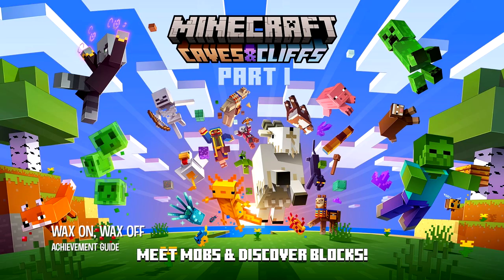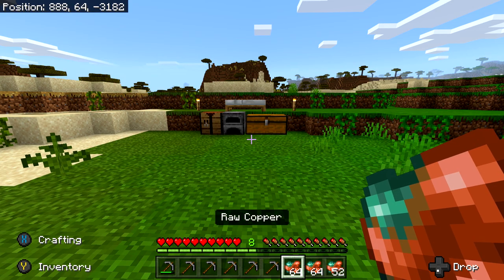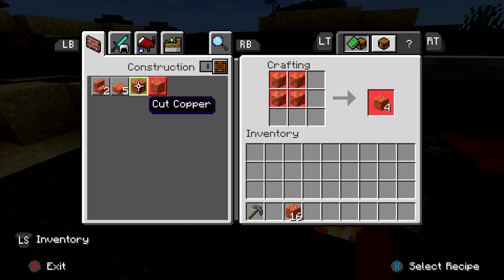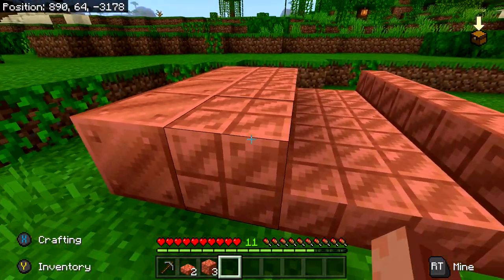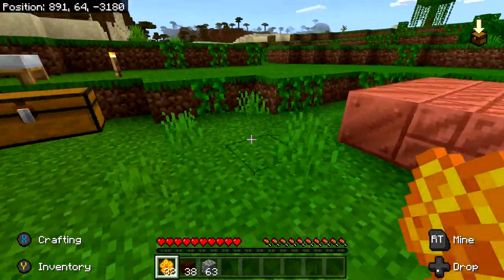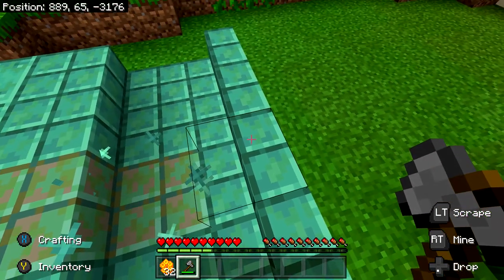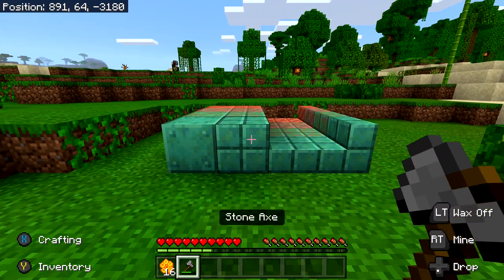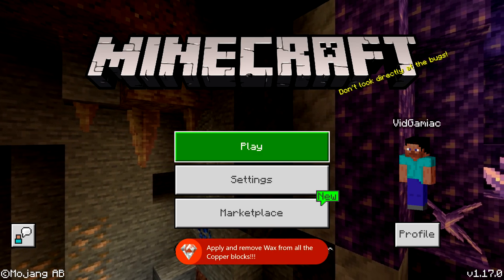Minecraft - Wax on, Wax off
Wax on, Wax off - Apply and remove Wax from all the Copper blocks!!!